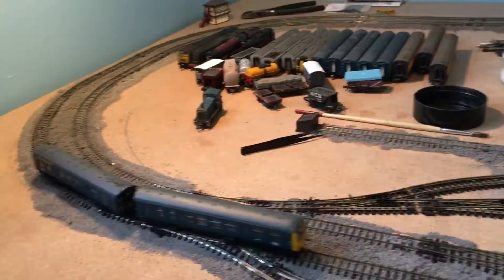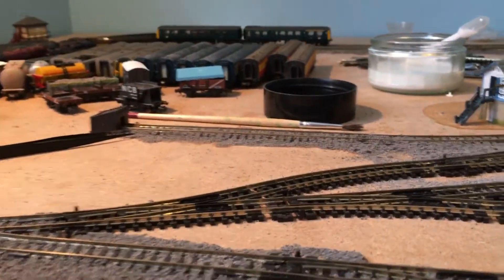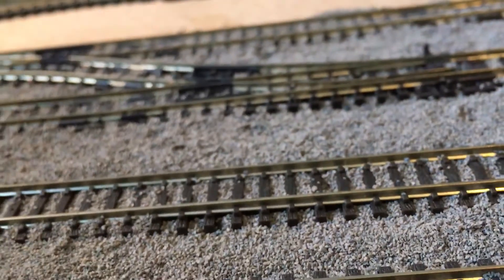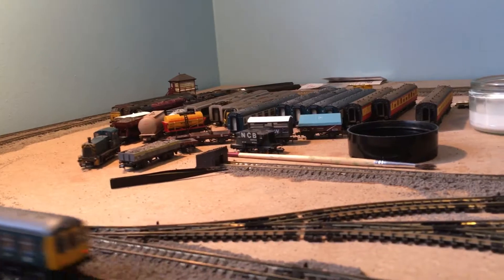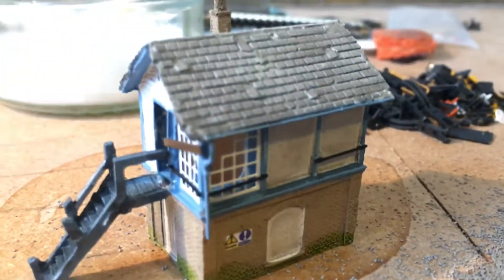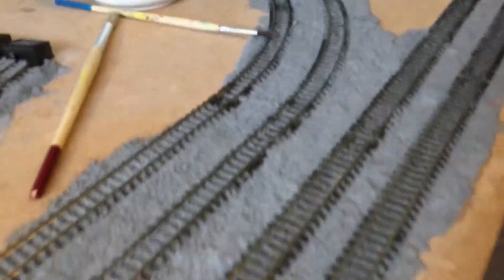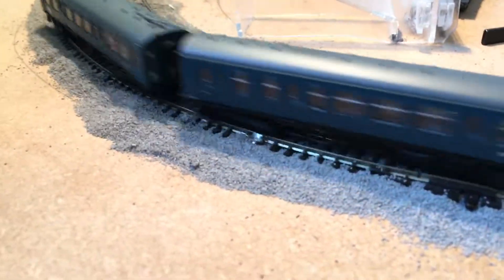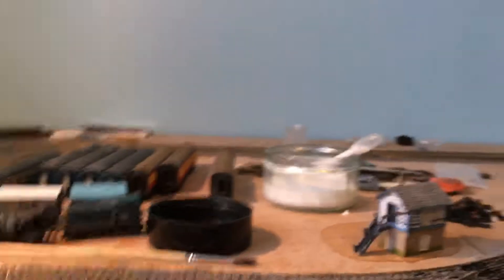N gauge Layout update 3 jan 2018